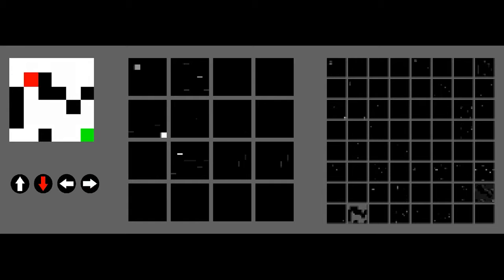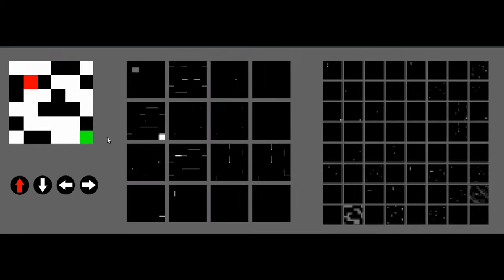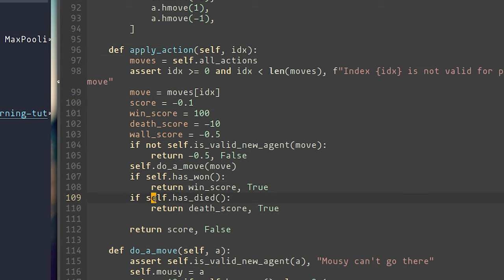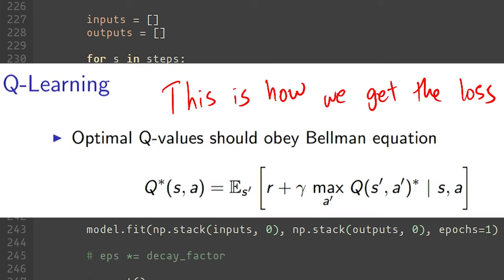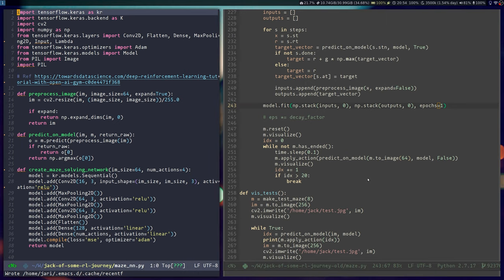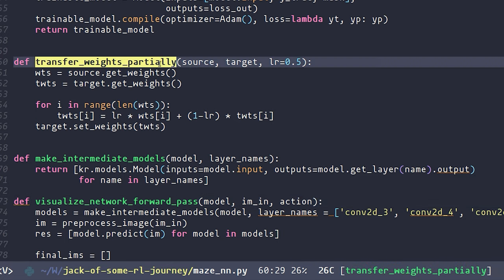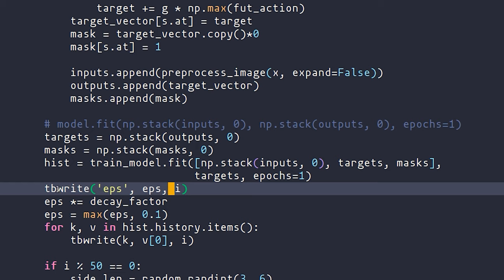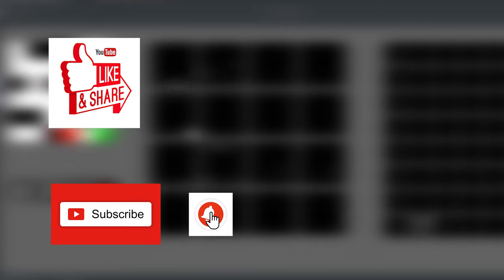[DEPRECATED] Visual Maze Solving with Deep Reinforcement Learning in Keras | Detailed Explanation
2021 Edit: Keras these days no longer has the limitation I talk about here. Take this video with a grain of salt.

This video is about how I built a deep reinforcement learning based visual maze solving networkusing Keras. This is a followup to my second live stream (linked below) where I tried doing this and ran into some issues. I explain the whole system is detail and specifically go over a lot of the mistakes I made that others are likely to make as well.